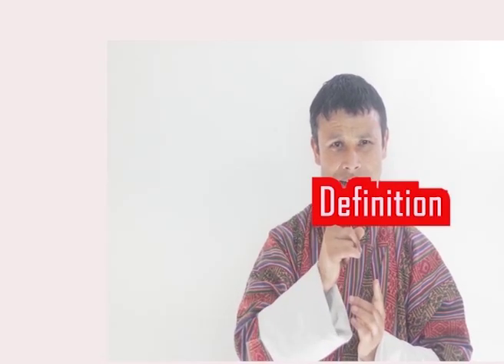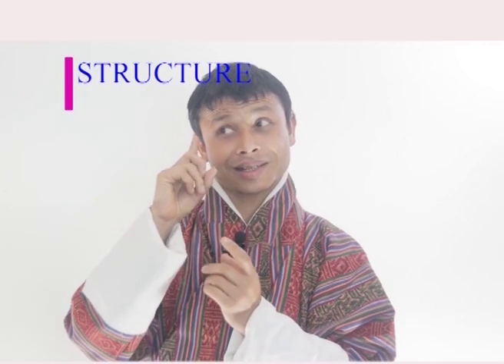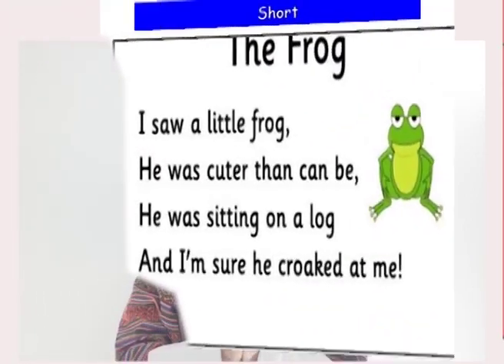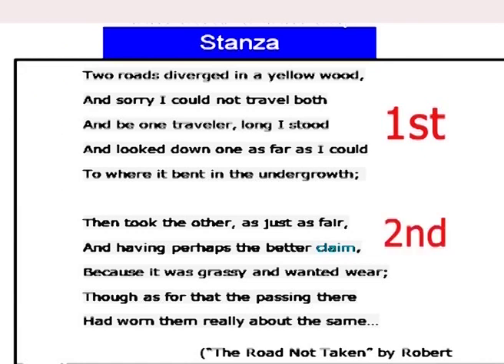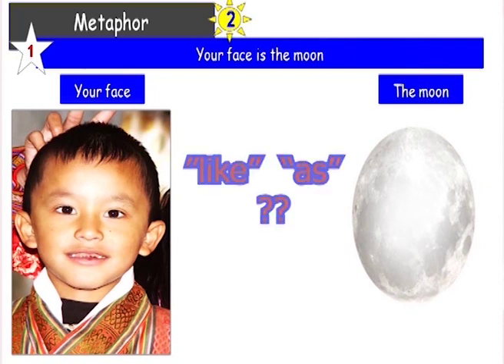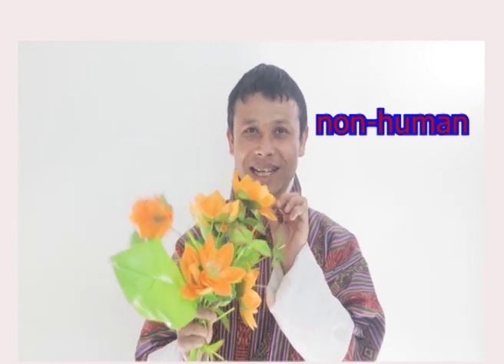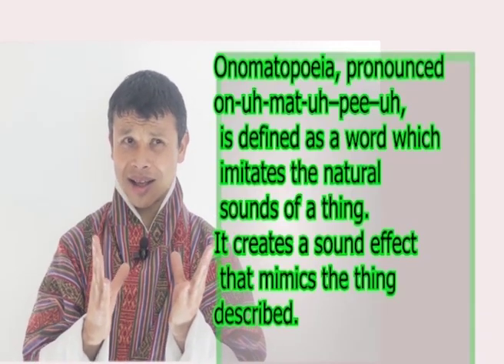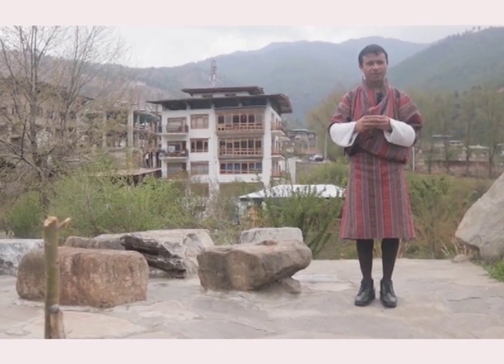English Key Stage 2 : A Poem and its Aspects